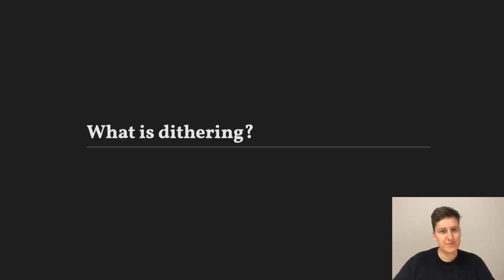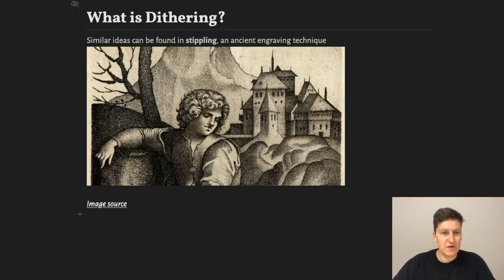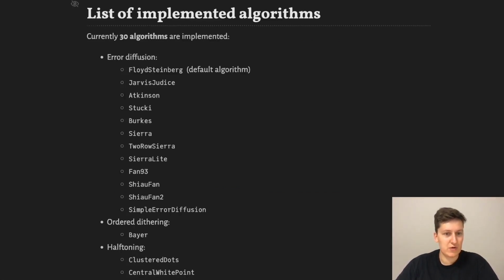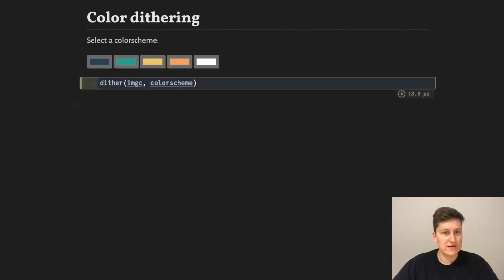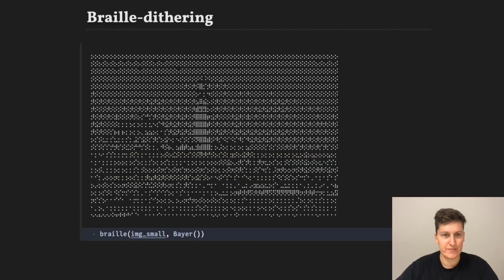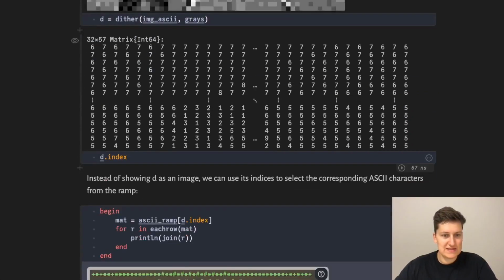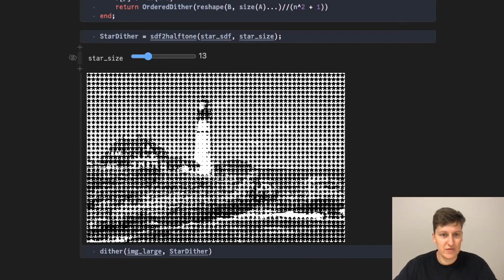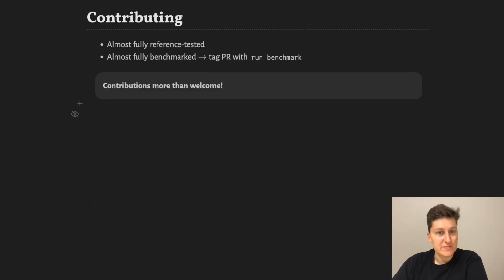Dithering in Julia with DitherPunk.jl | Adrian Hill | JuliaCon 2022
Dithering algorithms are a group of color quantization techniques that create the illusion of continuous color in images with small color palettes by adding high-frequency noise or patterns. Traditionally used in printing, they are now mostly used for stylistic purposes. DitherPunk.jl implements a wide variety of fast and extensible dithering algorithms. Using its example, I will demonstrate how packages for creative coding can be built on top of the JuliaImages ecosystem.

00:00 Welcome!
00:10 Help us add time stamps or captions to this video! See the description for details.